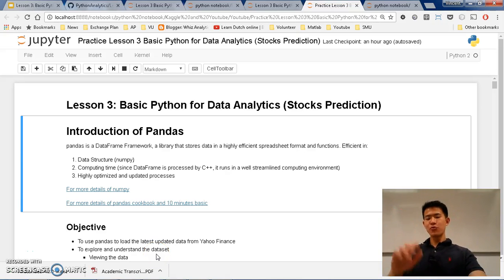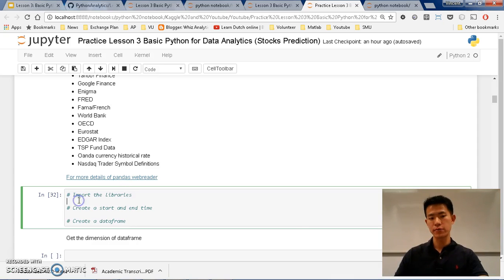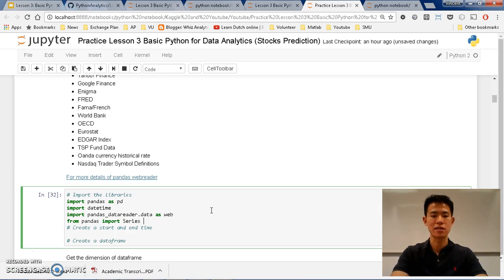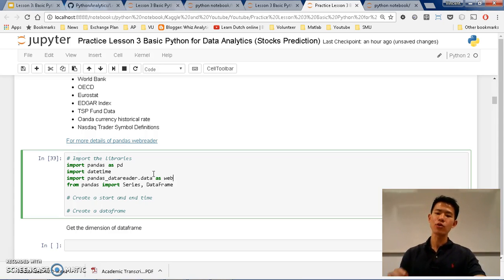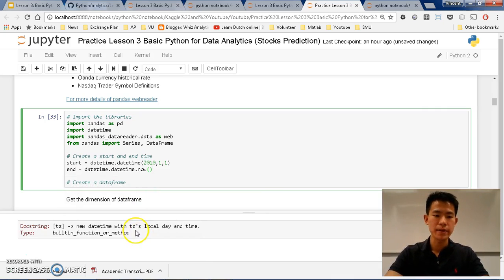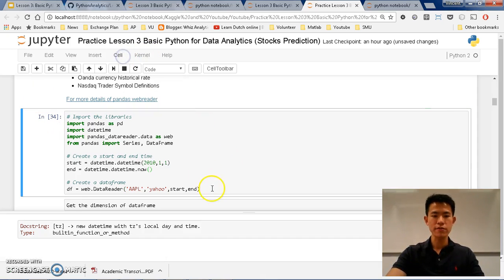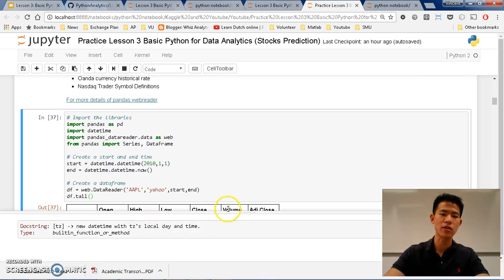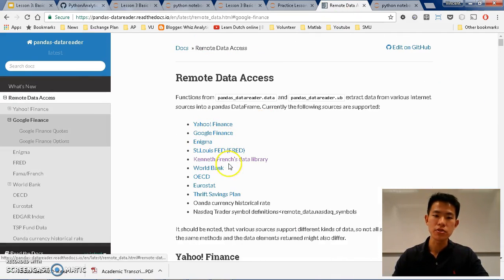Predicting Financial Stocks 1 Loading YahooFinance Dataset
pandas is a DataFrame Framework, a library that stores data in a highly efficient spreadsheet format and functions. Efficient in:
Data Structure (numpy)
Computing time (since DataFrame is processed by C++, it runs in a well streamlined computing environment)
Highly optimized and updated processes

And I will end the sharing with some planned resources to help you learn analytics in the future.

Feel free to access my github for financial stocks analysis

Hopefully by the end of this video you could be more inspired to learn analytics and follow through the journey